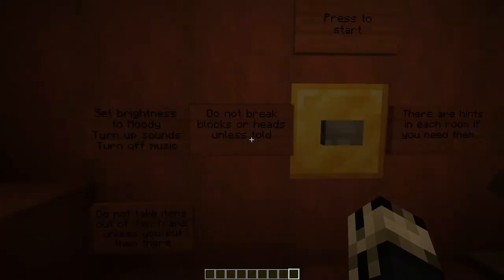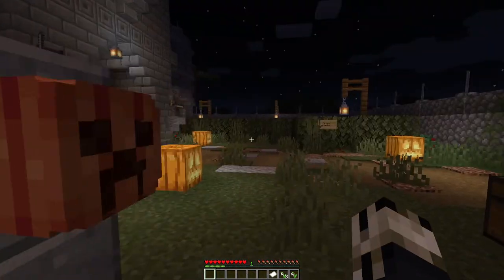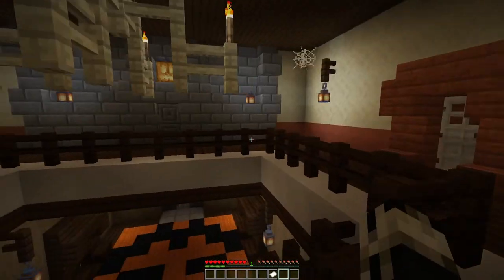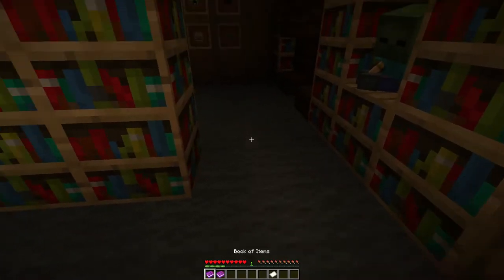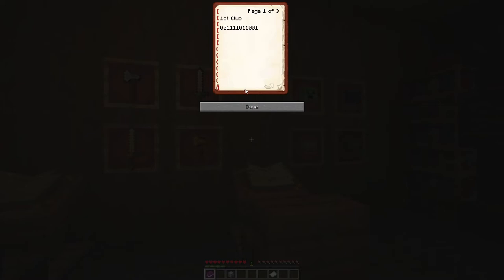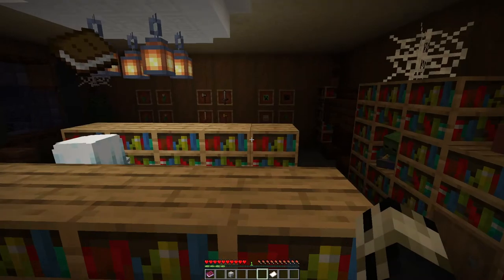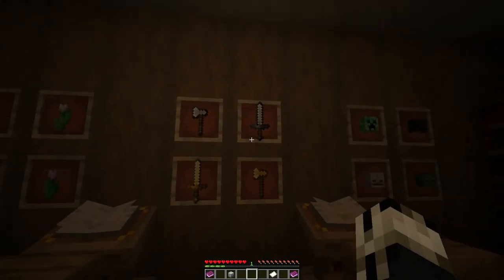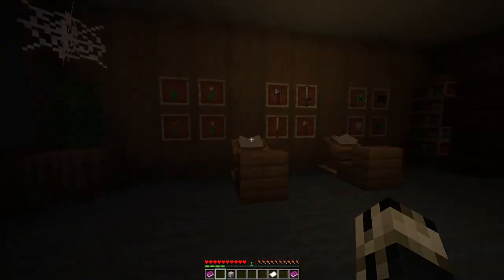Pumpkin Manor EP 1 - A Minecraft Puzzle Map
Whose ready for spooky season?

Pumpkin Manor has a hidden treasure. Can you find it? Work your way through the rooms and the various puzzles left by the mysterious Pumpkinman.

This is a spooky/Halloween puzzle map with a variety of puzzles to solve like codebreaking, hidden buttons and riddles. The gamemode is set to peaceful so take you time and enjoy the spooky surroundings. Hint books are provided for those who struggle to solve the puzzles, but try to use as few as possible for maximum headache!

Please leave a comment or rating if you enjoy the map and tell me how many hints you had to use.

Have fun and Happy Halloween!

outro:
The Patriot